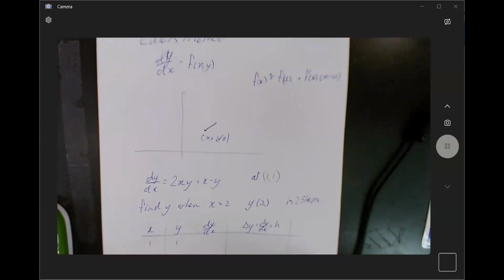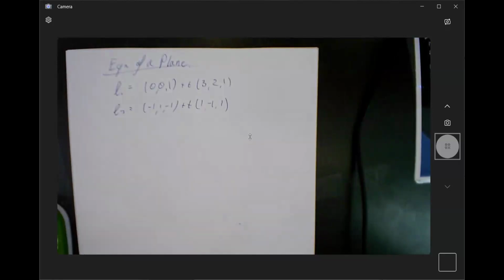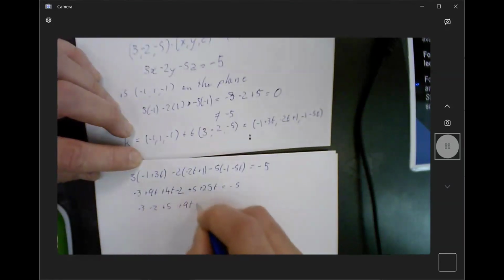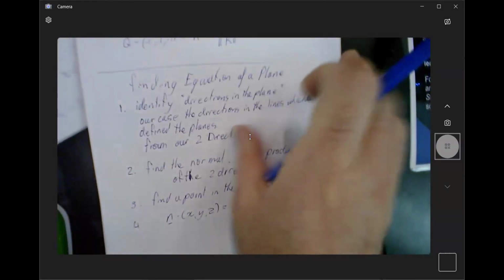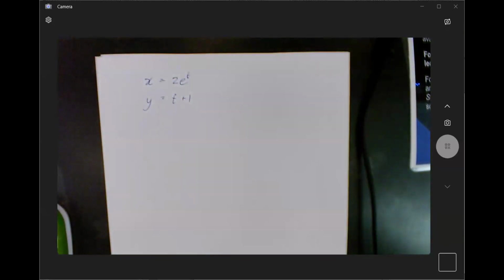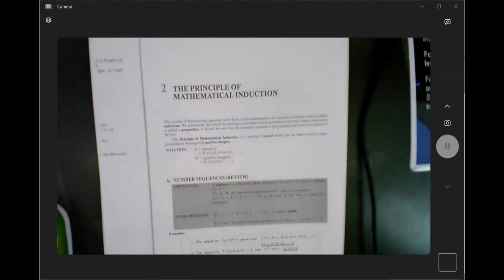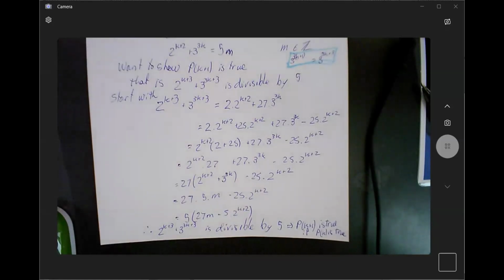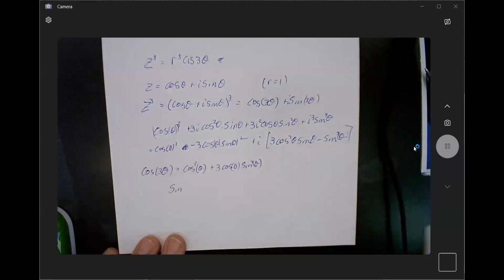REVISION SEMINAR: Maths IM: Miscellaneous topics (Sem 1 2024)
This revision seminar was given for students of the University of Adelaide course "Mathematics IM" in Semester 1 2024. Nicholas discussed these topics: Euler's method (at the start), equations of planes and lines in 3D (at 10m42s), mathematical induction (at 1h9m52s) and complex number operations (1h28m27s). The video was cut short before the end of the complex number examples, unfortunately.